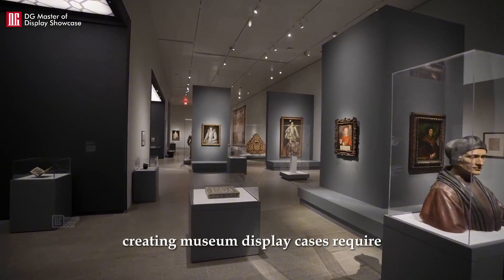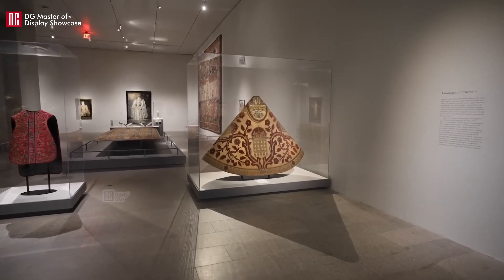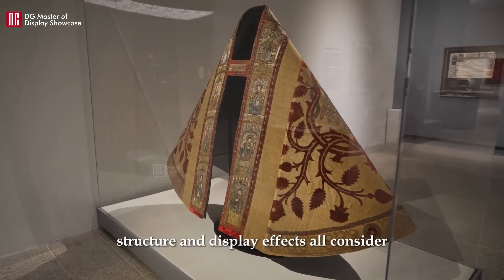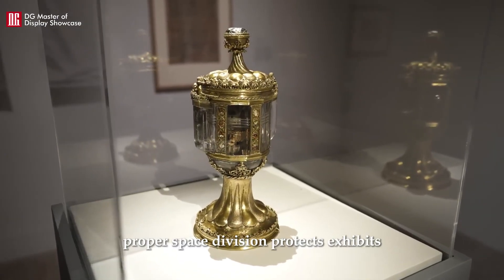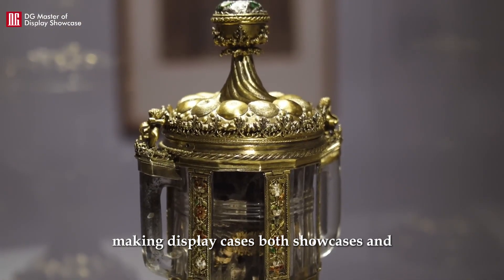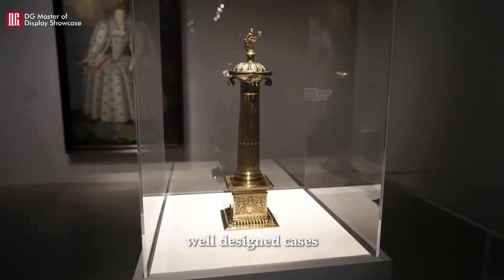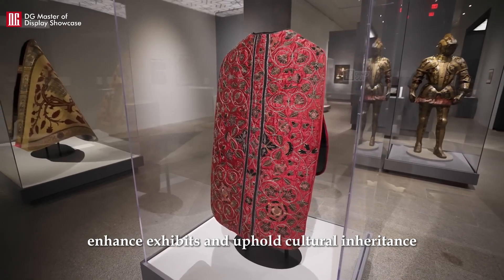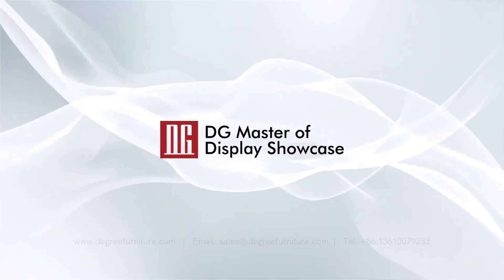Well-designed display cabinets can enhance the grade of exhibits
Creating museum display cases requires skilled craftsmanship and professional design. Material selection, structure, and display effects all consider exhibit characteristics and visitor experience. Proper space division protects exhibits, making display cases both showcases and cultural heritage protectors. Well-designed cases enhance exhibits and uphold cultural inheritance. Contact DG for display case information.